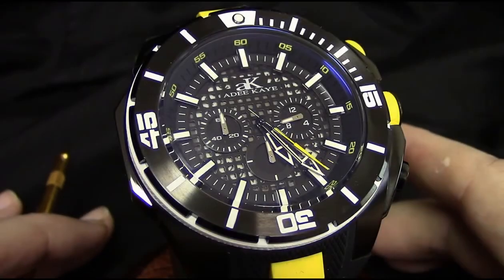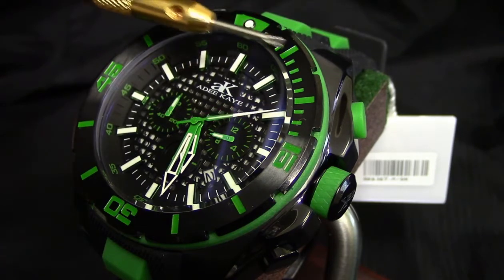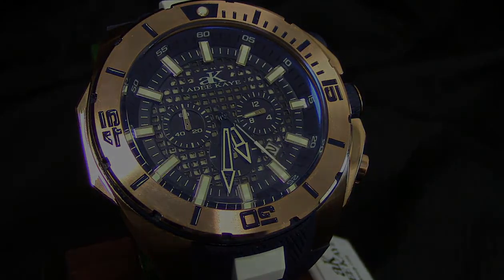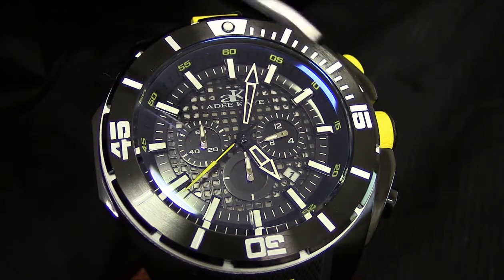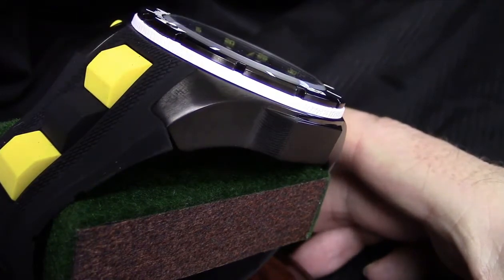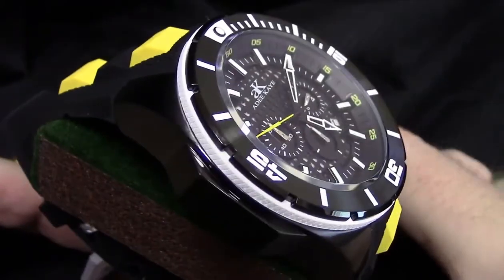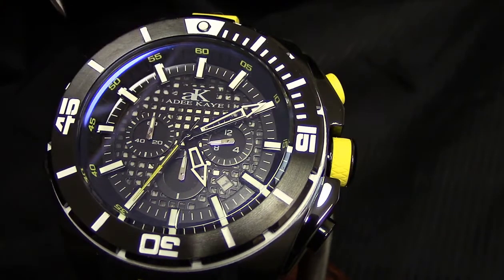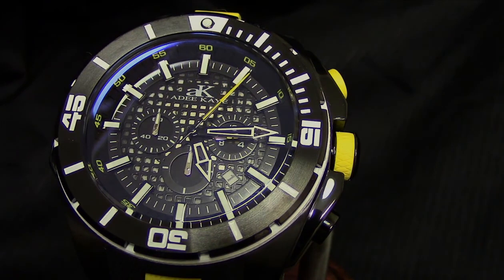Adee Kaye 6367 Sport Chrono Hotness Pick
The Adee Kaye 6367 is one of the newest pieces from The Nisimov Watch Company and one of the only times they will be selling directly to the public...especially at such a reduced price.

52mm case diameter that is 16mm thick.
Miyota JS25 chronograph with 24 hour scale.
Dual injected silicon strap.
Hardened K1 crystal.
4 great color choices.

This watch is available only through 08/11/14.